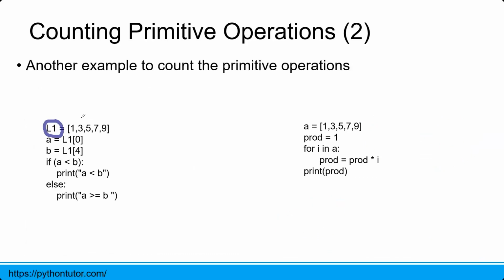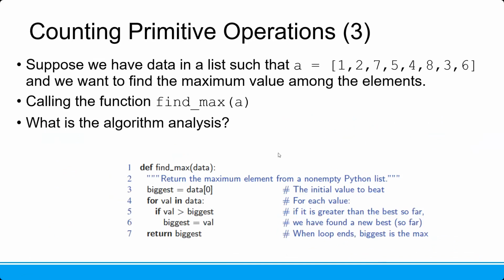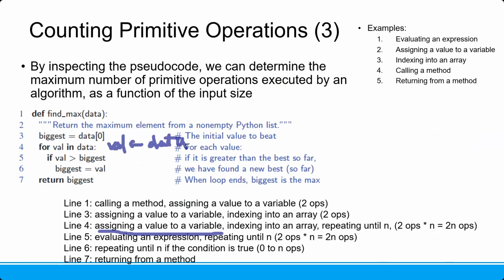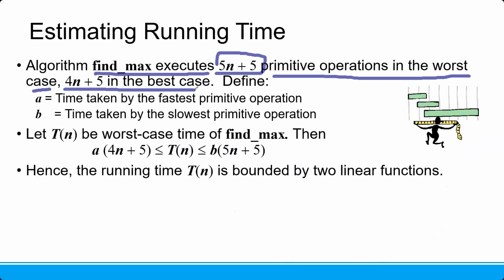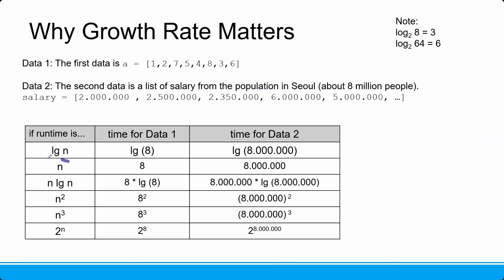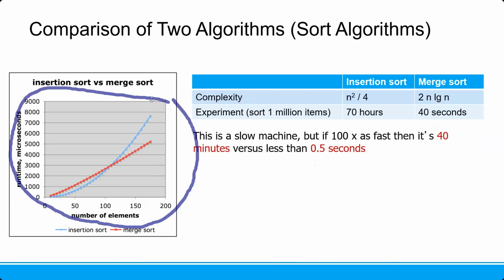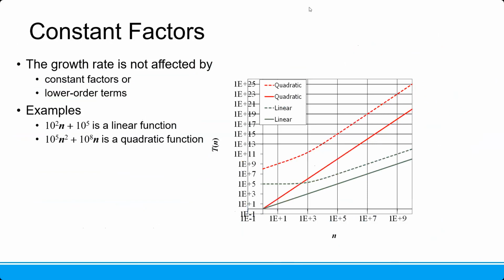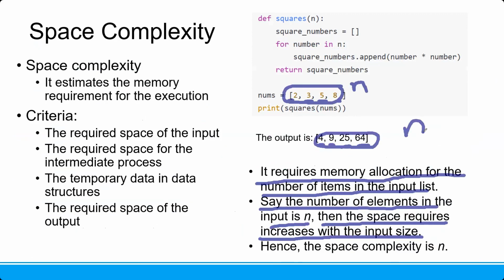20240401 - Data Structure and Algorithm - Algorithm Analysis